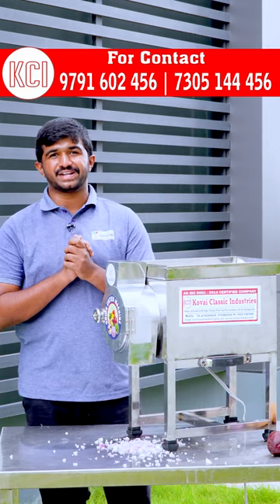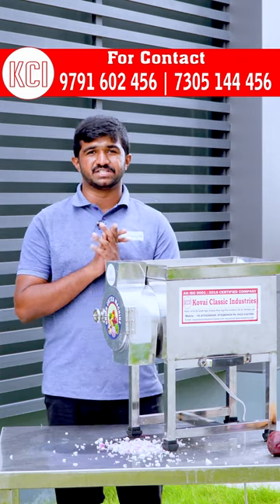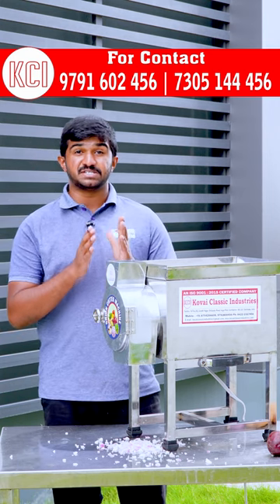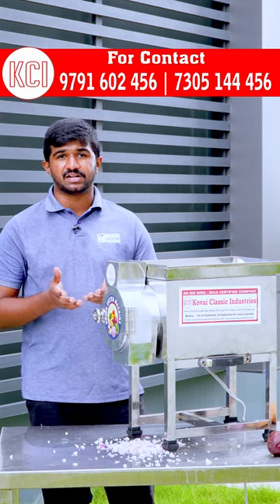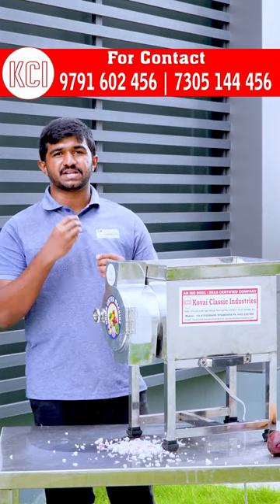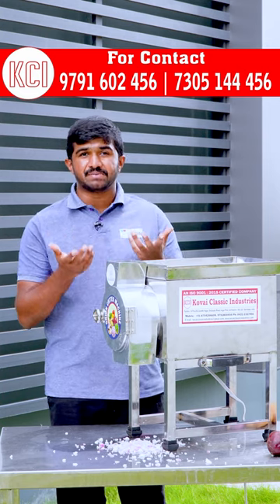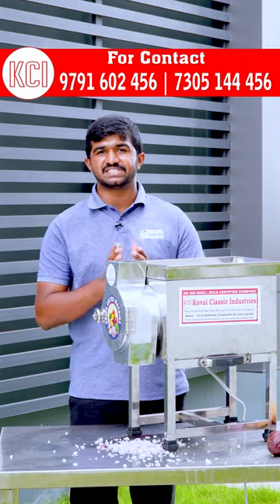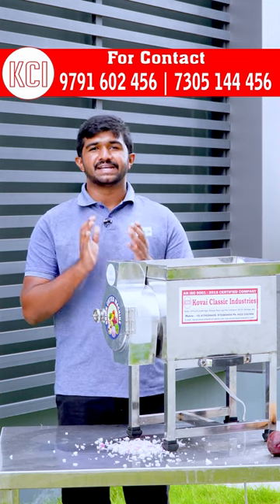இனி கண்ணில் ஒரு சொட்டு கண்ணீர் வராமல் ஈஸியா வெங்காயம் வெட்டலாம் 🤓 Onion Cutting Machine | KCI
𝗟𝗼𝗰𝗮𝘁𝗶𝗼𝗻:
kovai classic industries Factory

𝗛𝗲𝗮𝗱 𝗢𝗳𝗳𝗶𝗰𝗲 𝗔𝗱𝗱𝗿𝗲𝘀𝘀:  Plot No.124, Codissia Industrial Park Limited, Mopperipalayam, Vagarayampalayam, Coimbatore, Tamilnadu-641659

𝗦𝗵𝗼𝘄𝗿𝗼𝗼𝗺 𝗔𝗱𝗱𝗿𝗲𝘀𝘀: No-1, Iyer Hospital Road, Singanallur, Coimbatore, Tamil Nadu-641005

𝗙𝗮𝗰𝘁𝗼𝗿𝘆 𝗔𝗱𝗱𝗿𝗲𝘀𝘀: No-292, Gandhi Nagar, Ondipudur Road, Irugur Post, Coimbatore,Tamilnadu-641103